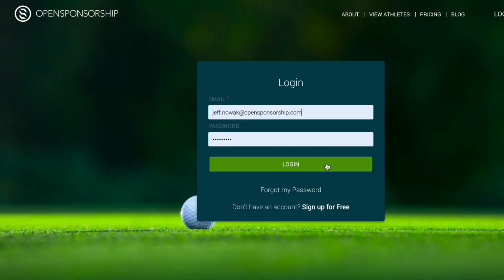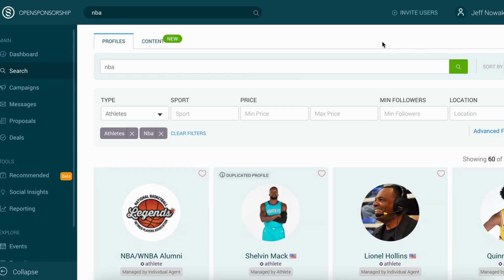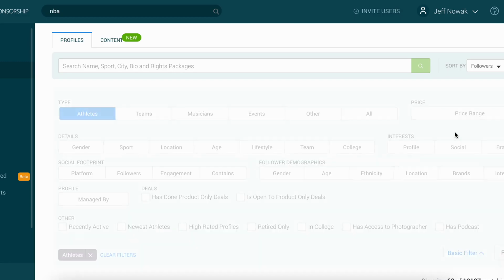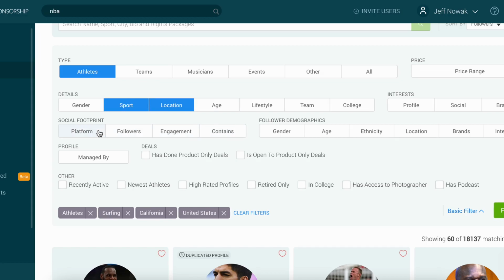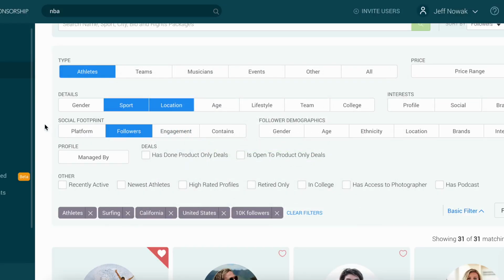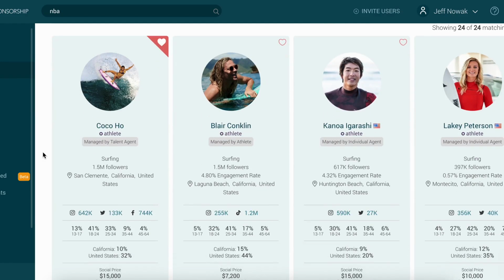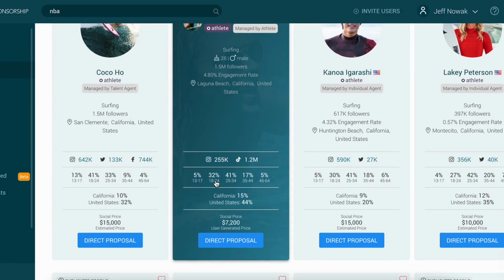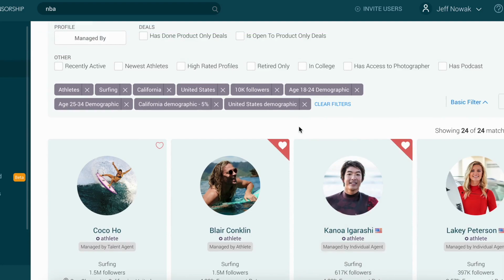Advanced Search on OpenSponsorship: A Step-By-Step Guide to Finding the Perfect Athlete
Dive into our comprehensive video guide on using OpenSponsorship's advanced search filters to pinpoint the perfect athlete for your brand. Whether you're a surf apparel company seeking a California-based surfer or a fitness brand wanting an influencer with a specific age demographic, we've got you covered.

In this tutorial:
🔹 Walkthrough of logging into OpenSponsorship
🔹 Harnessing the search bar for quick finds
🔹 Deep-dive into advanced filters: from sports to follower demographics
🔹 Tips on analyzing athlete profiles and favoriting potential

Don't leave your athlete search to chance. Ensure your brand finds the right fit with our step-by-step guide. Have questions or feedback?